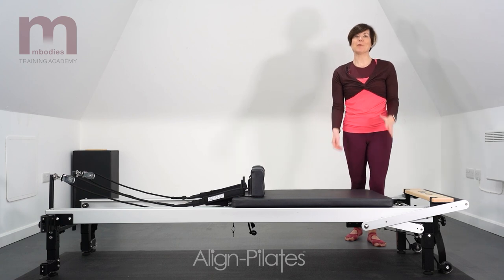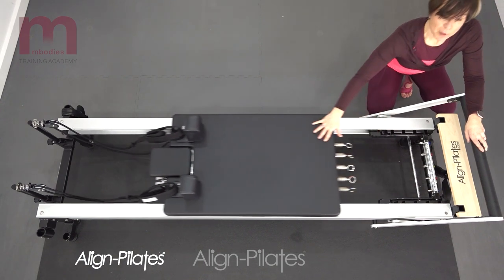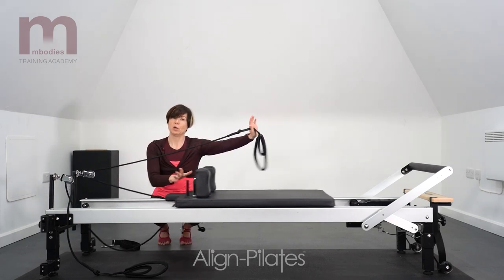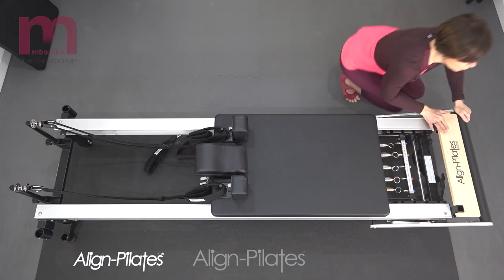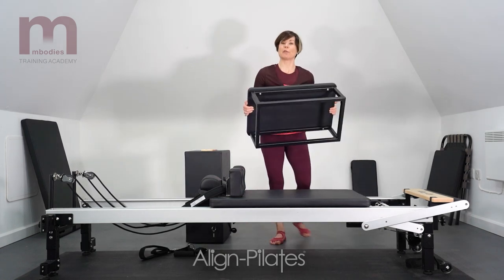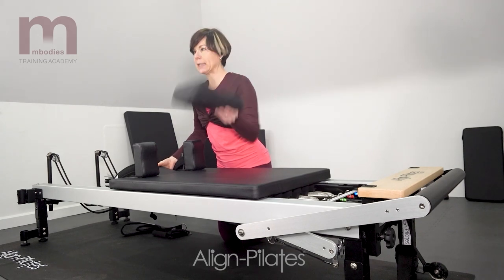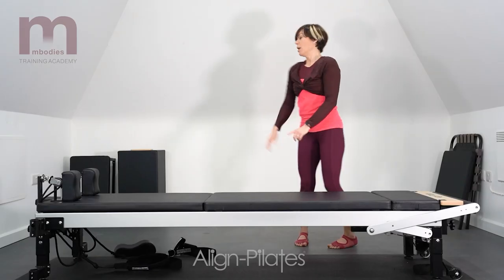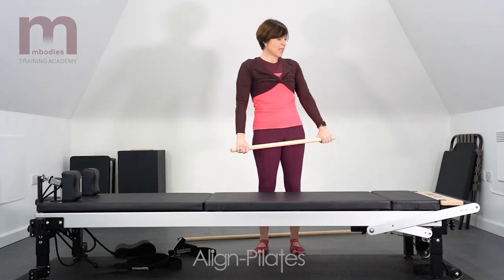Geography Of The Reformer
Have you just bought your new Align-Pilates reformer and want to understand the different parts of the reformer? Or would you like a refresher course on the different parts of your Align-Pilates reformer? Follow along with Loraine as she gives you a tour through the fixed parts of the reformer as well as where optional accessories would be added.

Tune back in every Wednesday for more videos, click the notifications button to be notified every time we upload a new video and give us a like or a comment!

Instructions by Loraine Prokopiou: Loraine qualified as a physiotherapist in 1995 and became interested in Pilates whilst doing a postgraduate muscle balance course. Loraine is a member of the Chartered Society of Physiotherapy (CSP) and an Advanced Level 3 Instructor on the Register of Exercise Professionals (REPs). She also has a Master of Science degree in Applied Human Science. Loraine worked for the NHS as an outpatient physiotherapist for 16 years. As well as teaching for Mbodies Training Academy Loraine also now combines physiotherapy and Pilates on a private basis.

This is taught on the Mbodies Reformer Instructor education.